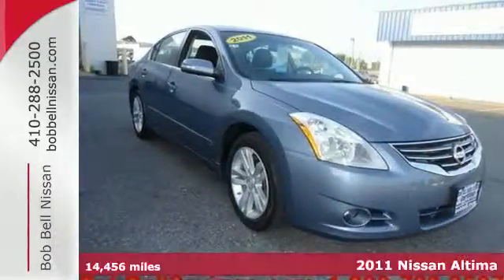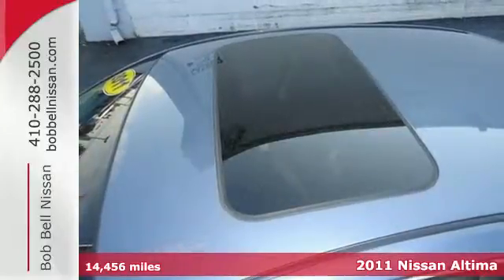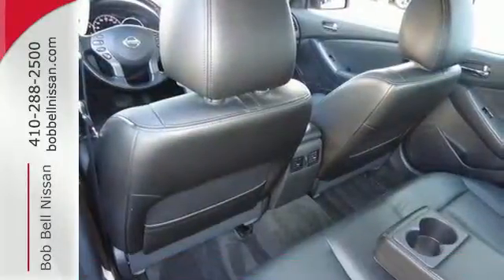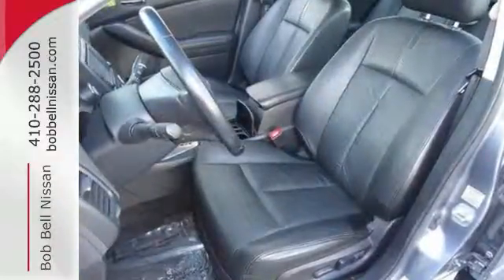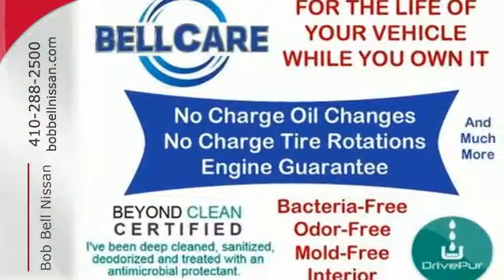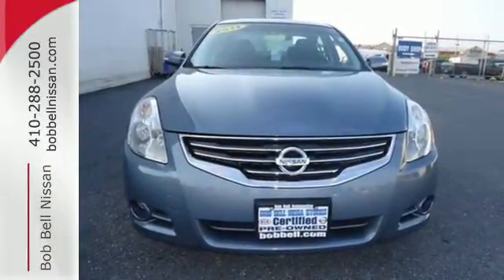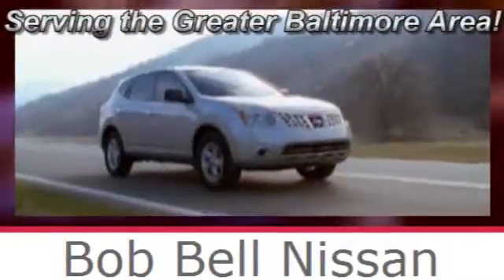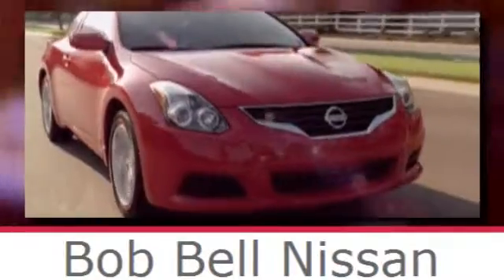2011 Nissan Altima Baltimore MD Dundalk, MD N70879A - SOLD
Year: 2011
Make: Nissan
Model: Altima
Trim: 3.5 SR
Engine: 6 Cyl - 3.5L
Transmission: Variable
Color: Navy Blue Metallic
Mileage: 14456
Stock #: N70879A
VIN: 1N4BL2AP9BN413098

7900 Eastern Ave.

Address:
7900 Eastern Ave